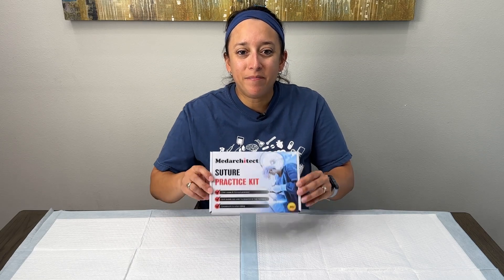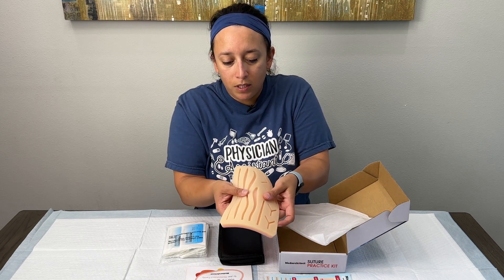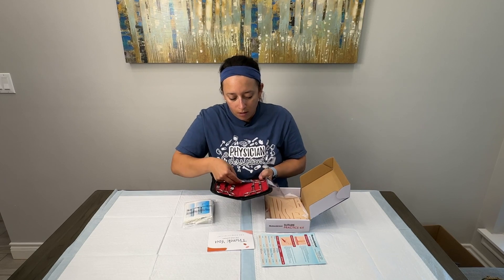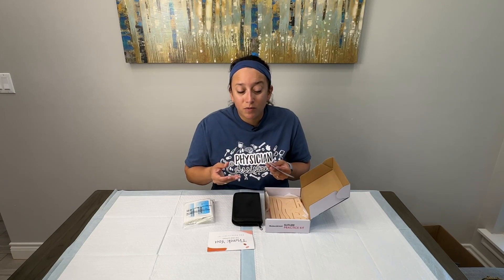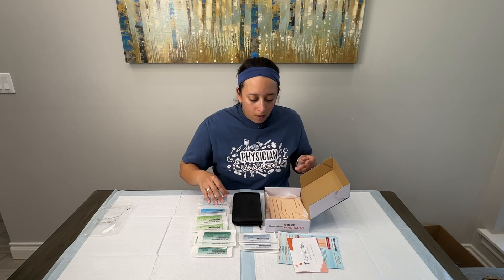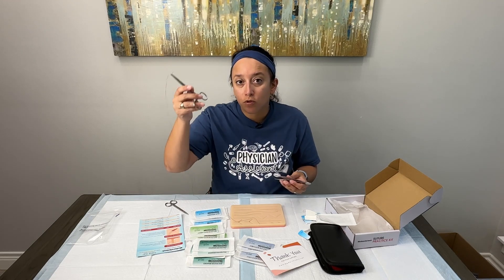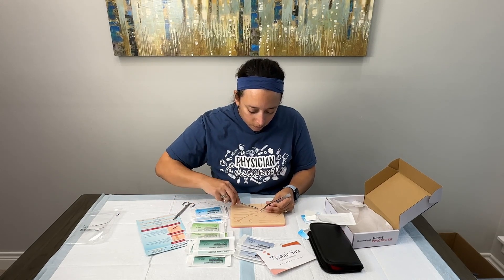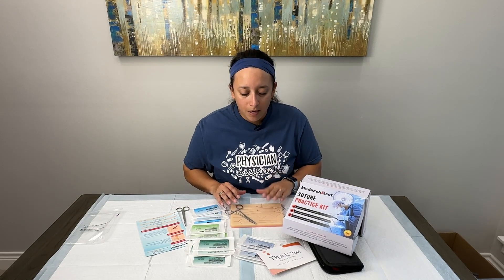Medarchitect Suture Kit Unboxing & Review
If you are a PA student, medical student, nursing student or a medial enthusiast that is looking for a suture kit to practice with, but are unsure which one to purchase, I made this unboxing and review for you to see what is all included in the Medarchitect Suture Kit.

In this video, Prof G opens up the kit to share everything that is included and even puts a few sutures in to test it out.

We would like to thank the folks at Medarchitect who sent us this unit to test out.

00:00 Introduction
00:24 Unboxing
00:47 Silicone Pad
01:39 Tools Included
02:35 Pocket Guide
03:17 Suture Included
05:22 Suture Demo